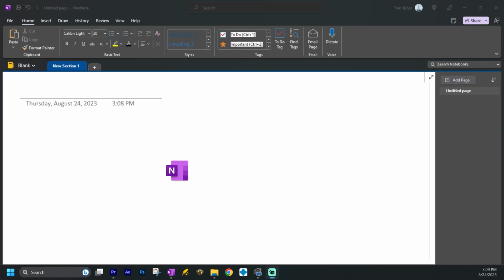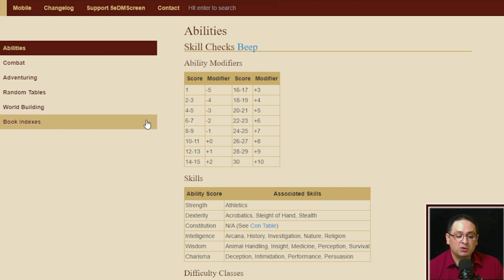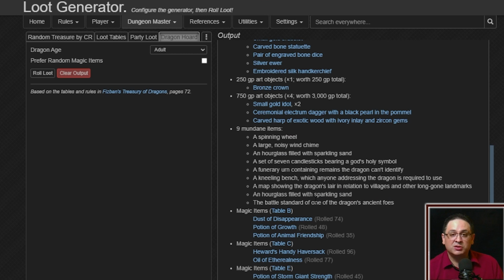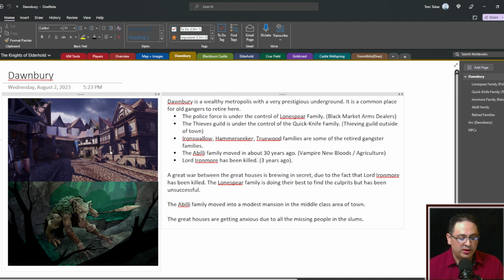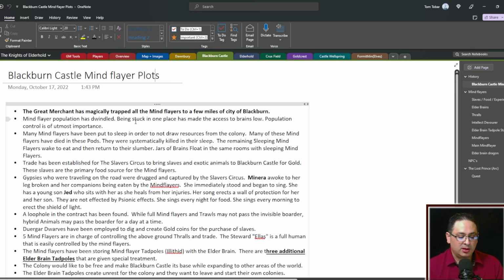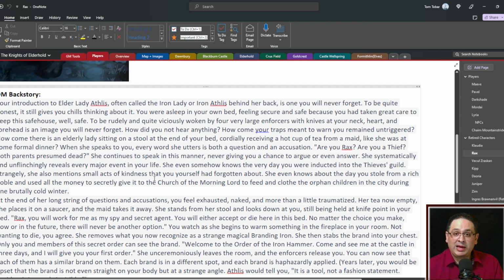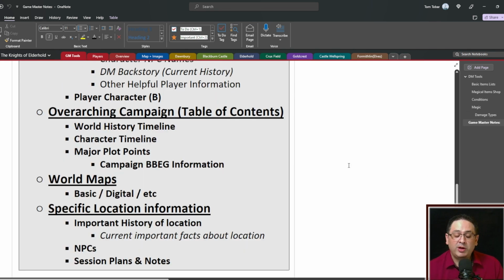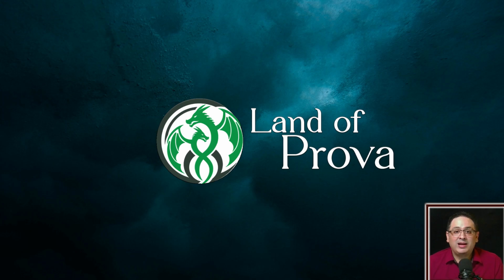Campaign Note Keeping - Part 2 | Behind the Screen | Land of Prova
In this episode of "Behind the Screen: A Game Master's Guide," we dive deeper into the tools and the inner workings of my game master notes.
Effective note keeping is a vital skill for all dungeon masters because it ensures smoother gameplay, better player engagement, and the creation of a dynamic and rich campaign narrative.

Chapter Markers
00:00:00 Intro
00:02:08 Digital Note keeping (OneNote)
00:07:30 Game Master Links and Notes
00:18:58 Specific Location Information
00:28:00 Character Information
00:36:48 Maps
00:38:29 Campaign Overarching Notes
Game Master Notes:

○ Game Master Tools
          § Player Handbook Quick Reference
          § Game Master Quick Reference
          § Other tools:
                    Loot Generator
                    Basic Shop with Prices
                    Magical Item Shop with Prices
                    Name Generator NPC/Locations
                    Random Encounter Generator
                    Home Brew
                    Music
○ Character Information
          § Player Character (A)
                   Character Sheet
                   Character Backstory
                   Character NPC Names
                   DM Backstory (Current History)
                   Other Helpful Player Information
          § Player Character (B)
○ Overarching Campaign (Table of Contents)
          § World History Timeline
          § Character Timeline
          § Major Plot Points
                    Campaign BBEG Information
○ World Maps
          § Basic / Digital / etc
○ Specific Location information
          § Important History of location
          § Current important facts about location
          § NPCs
          § Session Plans & Notes

If you would like to help support the Land of Prova please send us a one time donation or monthly subscription